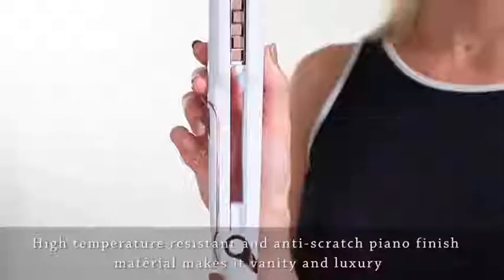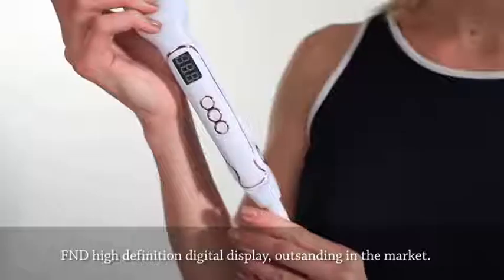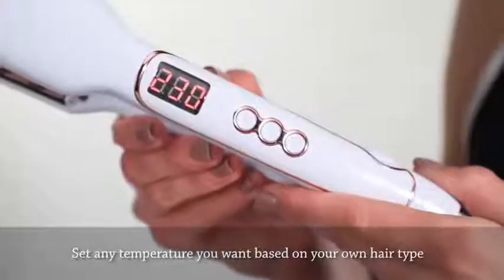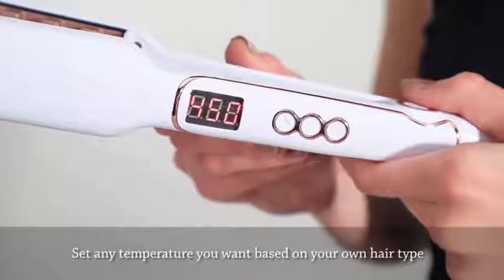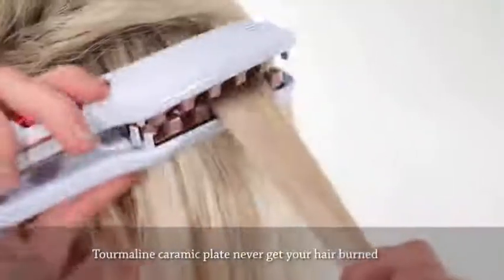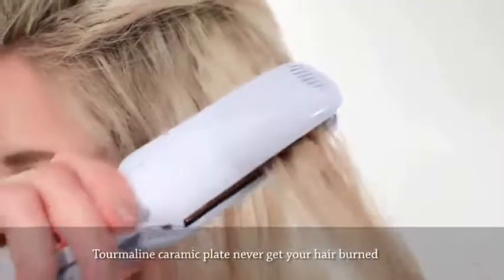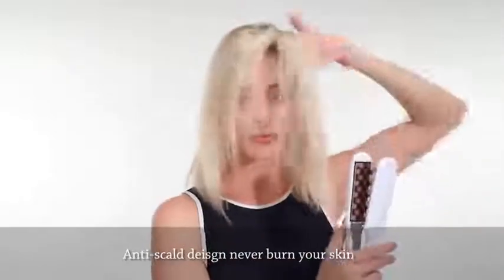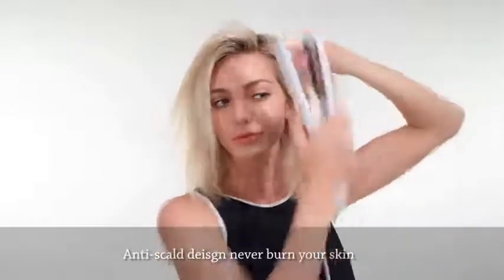Hair Volumizing Iron Styling Tool Ceramic Brush Crimper Hair Straightener Flat Iron With Teeth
Volumizing Hair Iron
Power: 55W
Voltage: 110-240V (Global Universal Voltage)
Frequency: 50/60HZ
LED Digital Temperature: 120-230°C(250-450°F)
PTC Fast Heat Up
3-sec auto-lock
Plate-locking switch for easy storage
6ft(180cm) 360° Swivel Power Cord